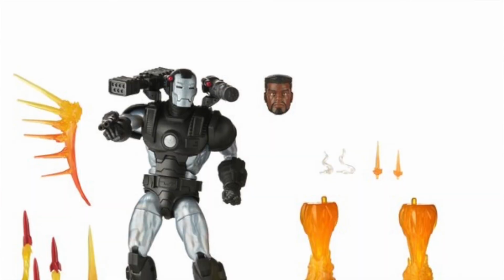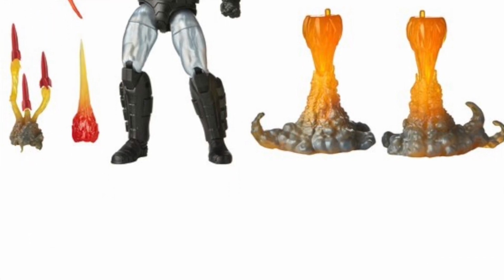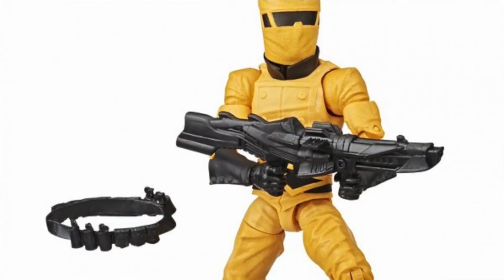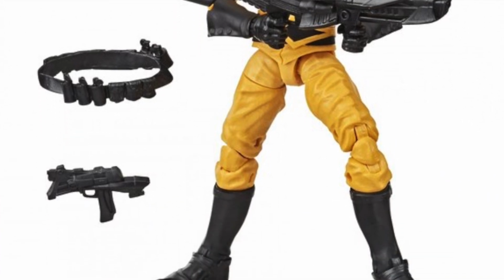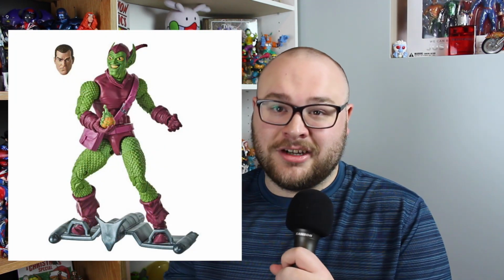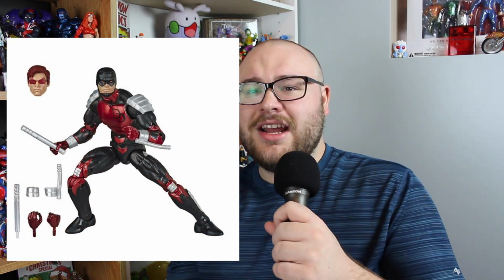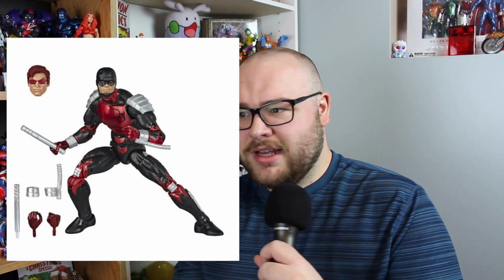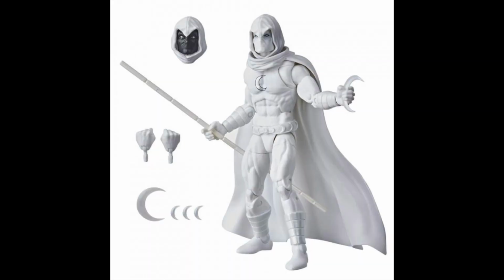New Spider-Man and Moon Knight Marvel Legends reveals: Toy Talk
Hasbro has done another Fan Friday event and shown off numerous products for new marvel legends. We see some already known figures like Nimrod and Hawkeye. and countless new ones like a Moon Knight! and Green Goblin. So let's talk toys.